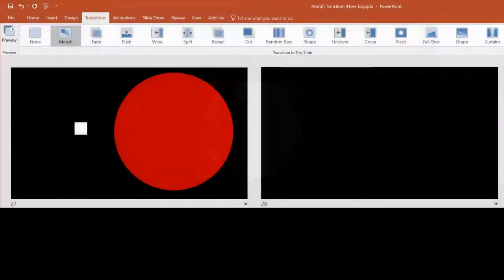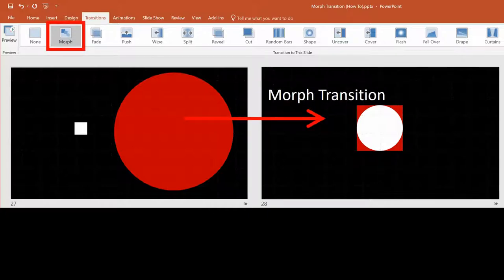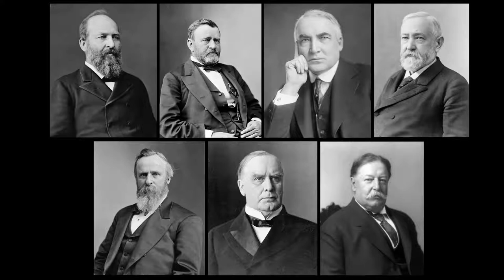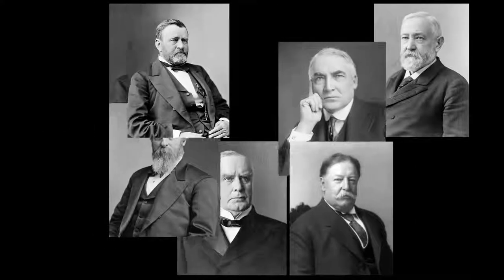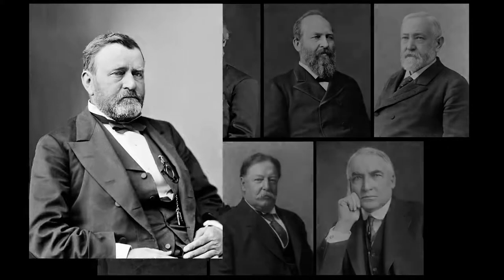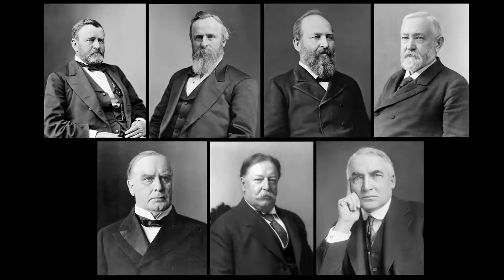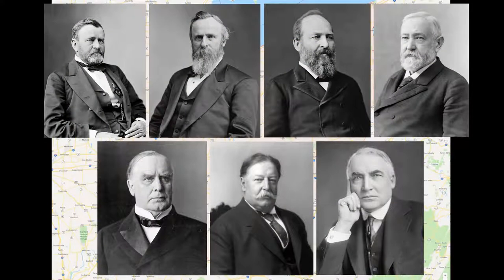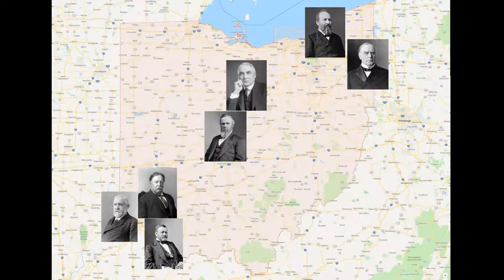PowerPoint Morph Transition